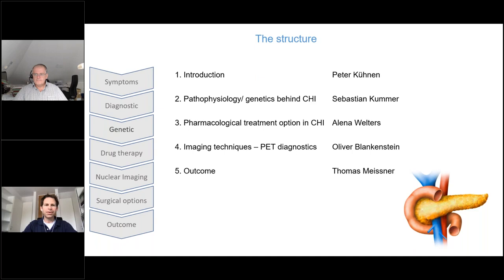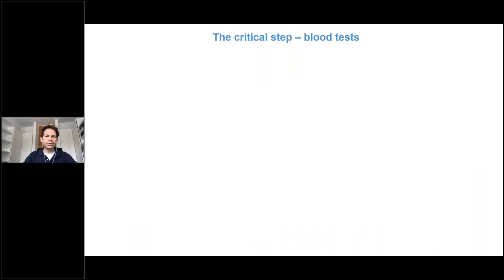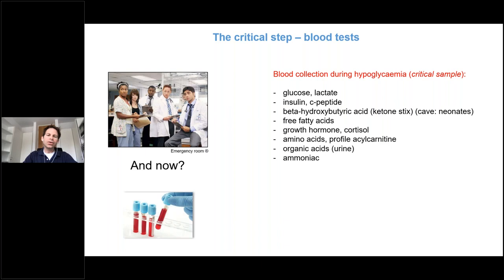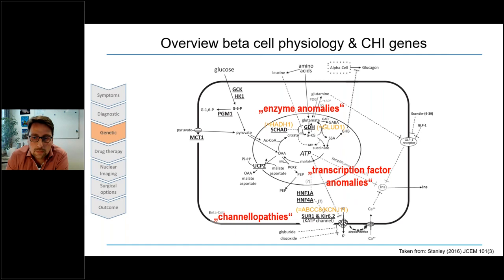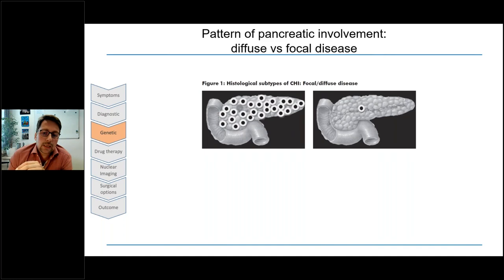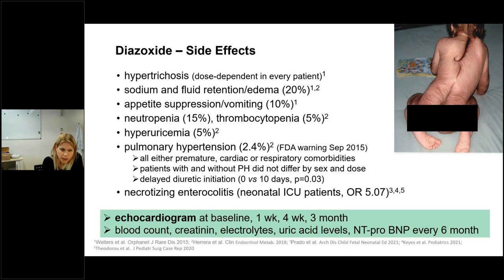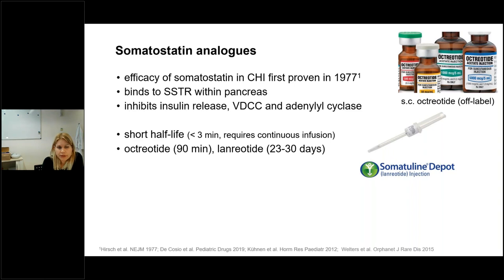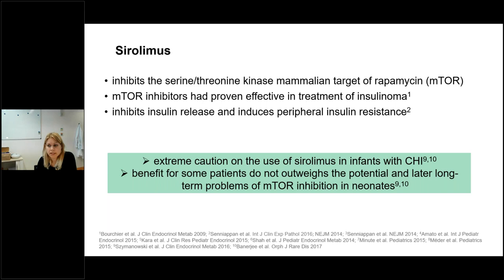Update on congenital hyperinsulinism